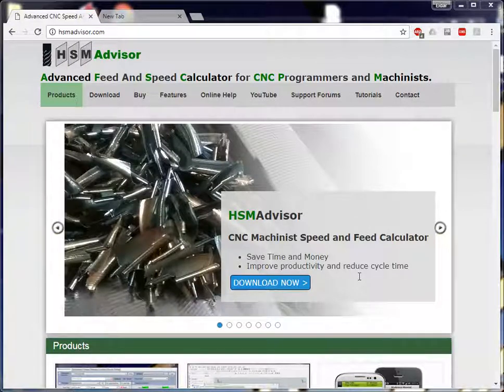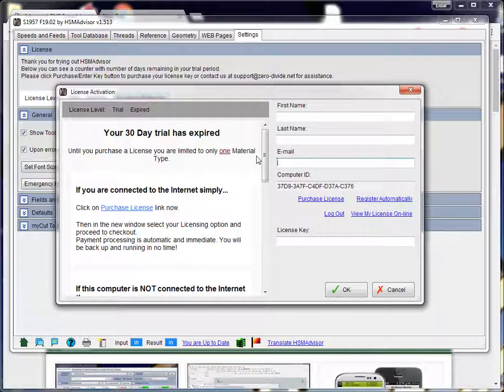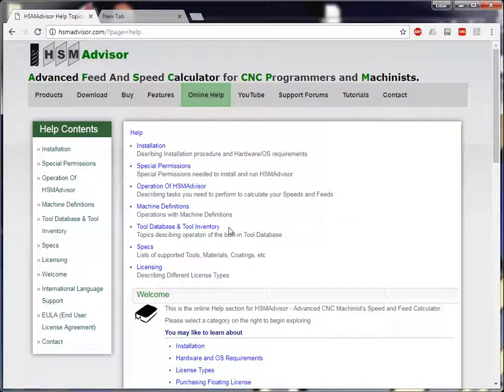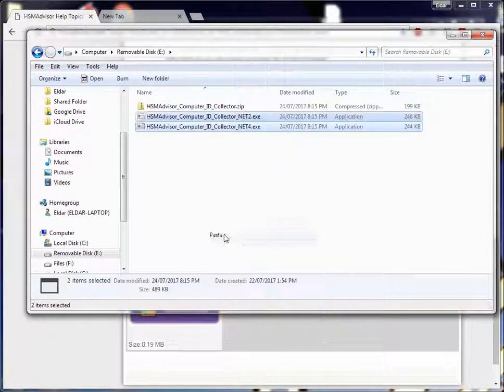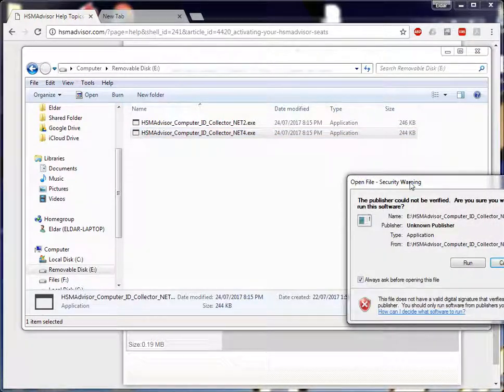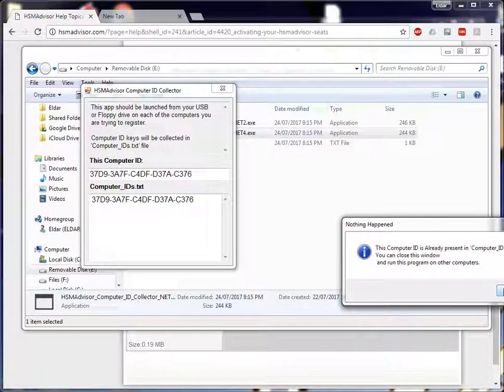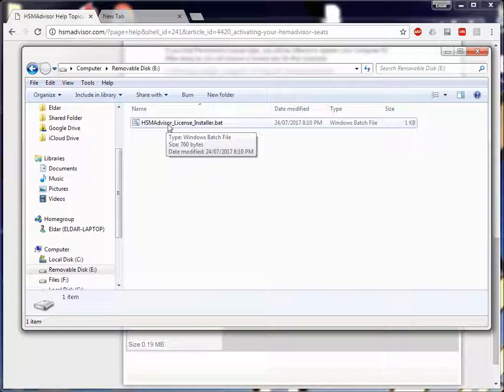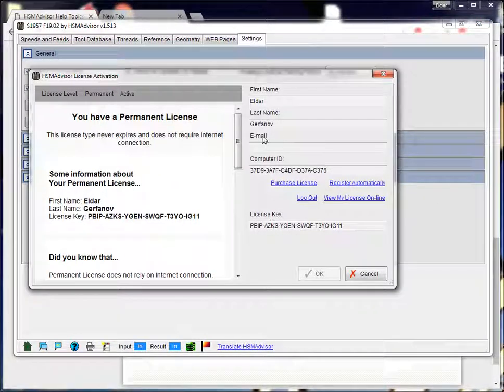Installing Permanent HSMAdvisor License on Multiple Offline Computers